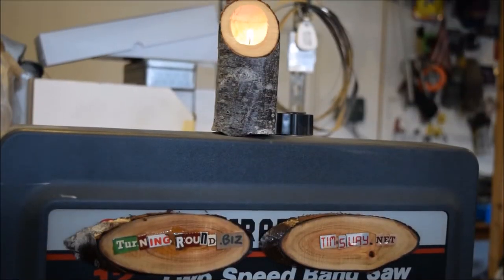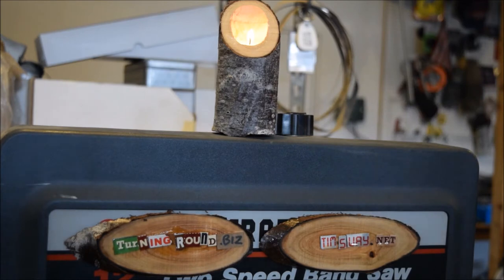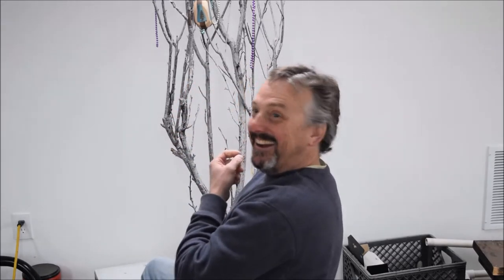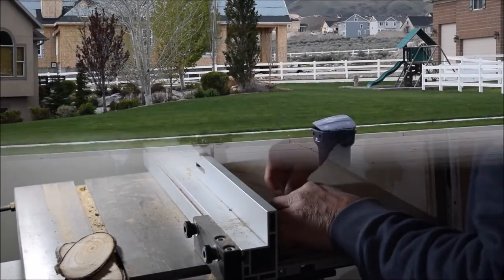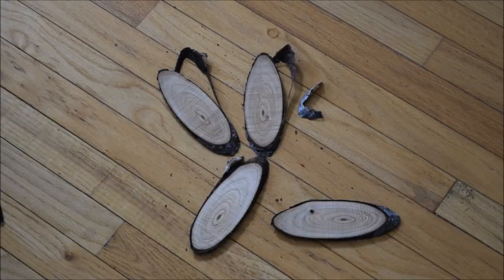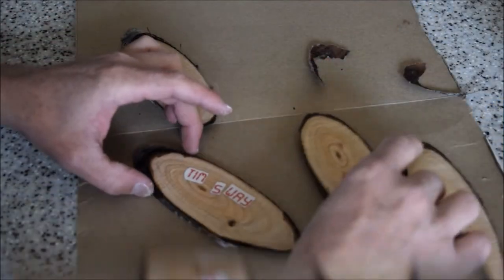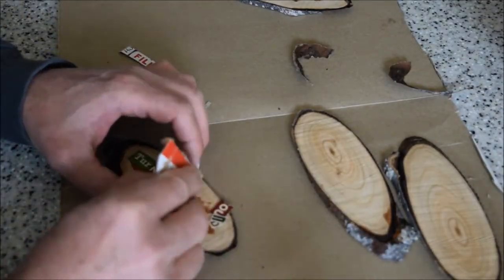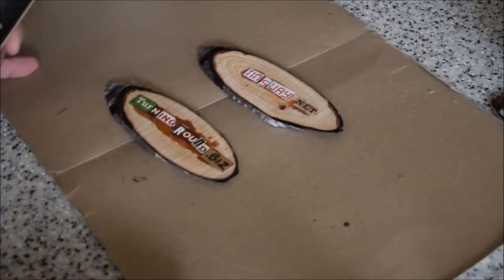Challenge Tree 2017 Wooded Badges for the Bandsaw.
Dominic Bender has a challenge each year.  This is my entry for the 2017 Challenge Tree.  I took a tree from my storage / casting room so I could make some fun little projects.  I used some of the ideas I got from the Reclaimed audio podcast to make some stickers and put them on my band saw.

So Seriously listen to the Reclaimed Audio Podcast.